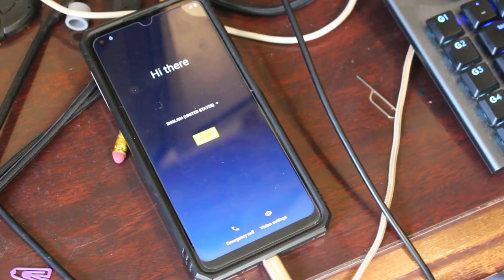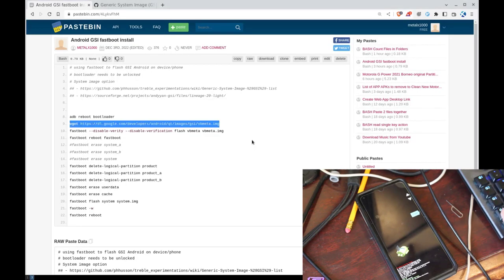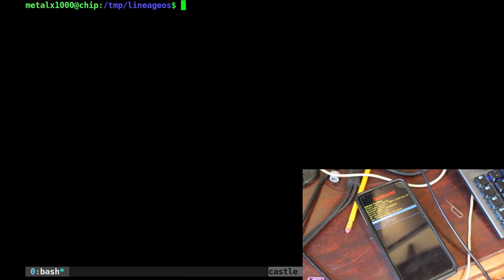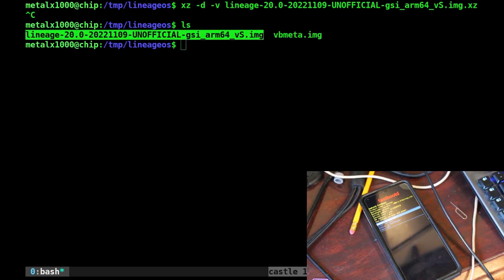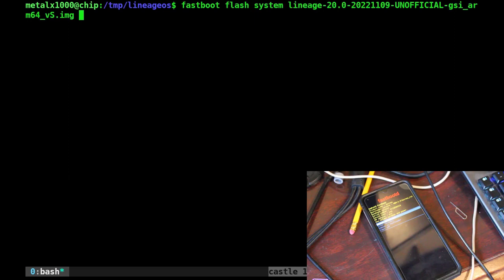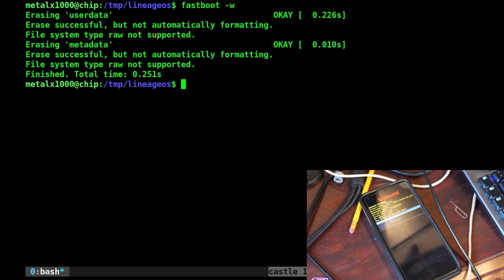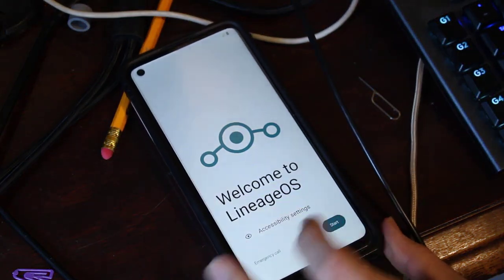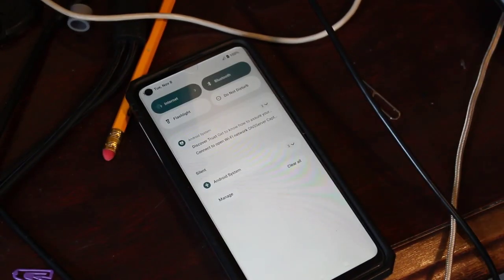GSI LineageOS Android